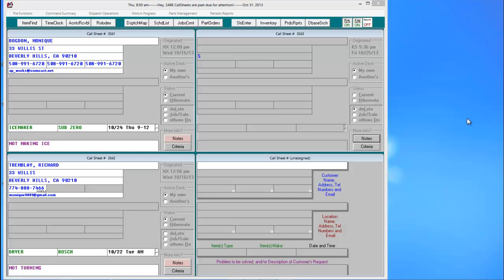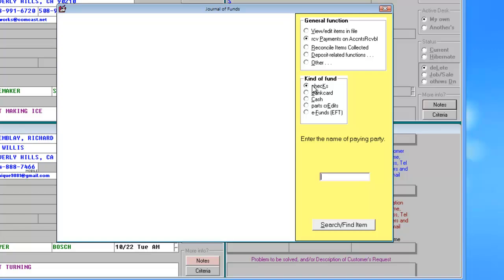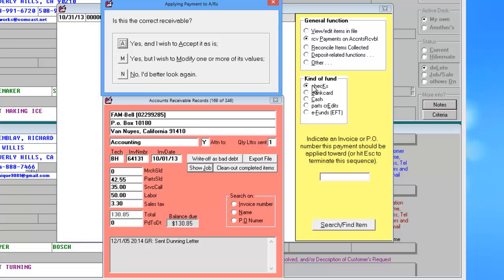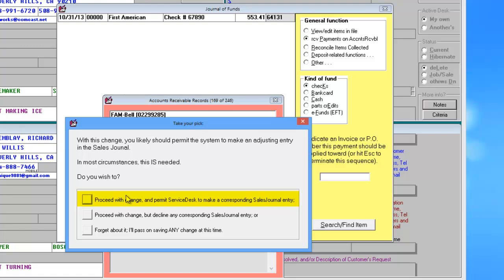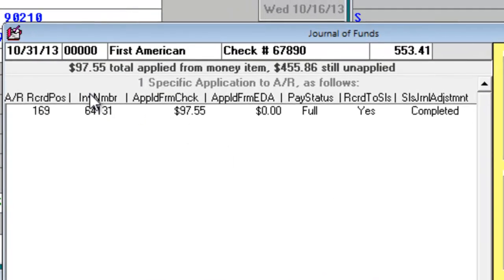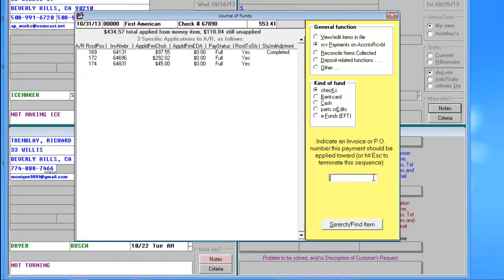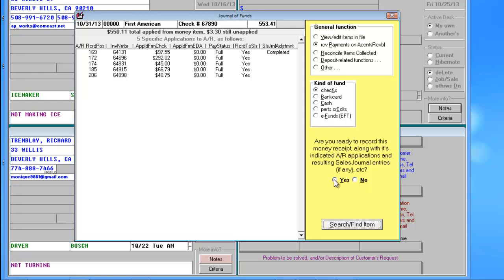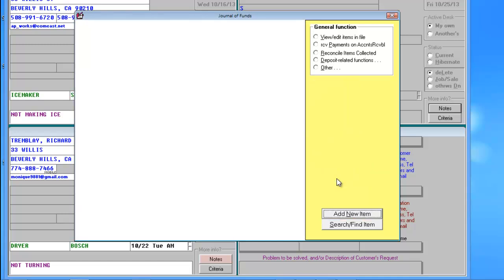How to Apply Funds to an Accounts Receivable Record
A demonstration of using the funds journal to properly apply money to account receivable records.  Includes a brief introduction to EDA (Errors and Discrepancy Accounts).